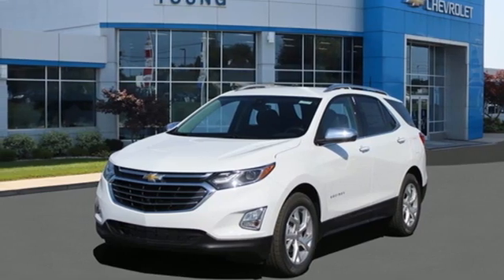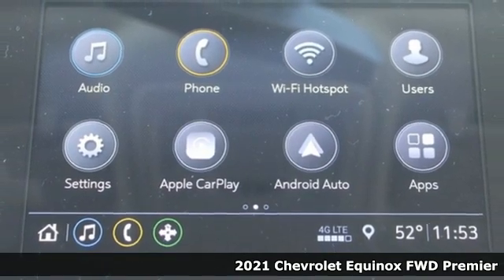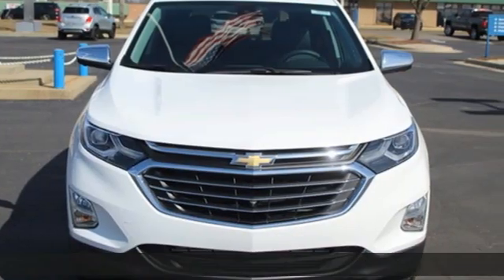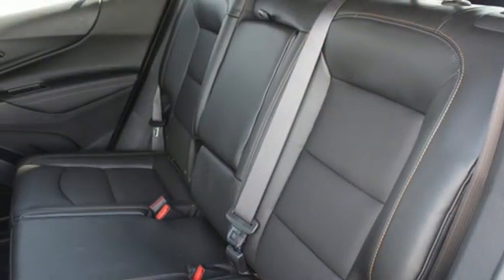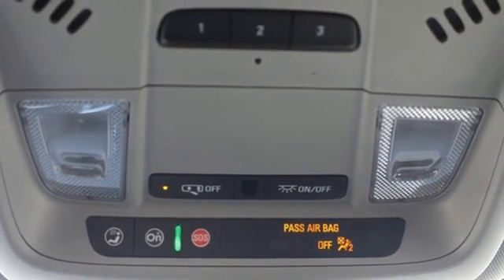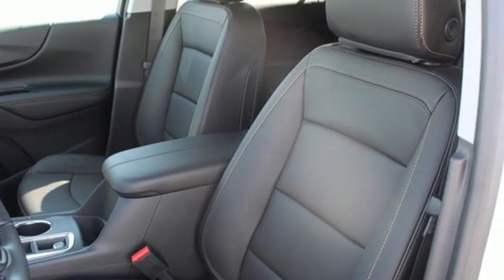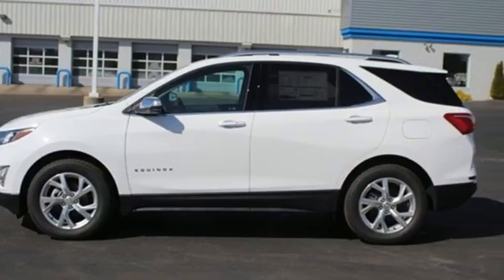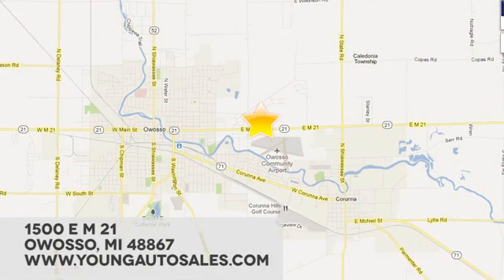New 2021 Chevrolet Equinox Lansing MI Flint, MI #91938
Year: 2021
Make: Chevrolet
Model: Equinox
Trim: Premier
Engine: 1.5L DOHC
Transmission: 6-Speed Automatic Electronic with Overdrive
Color: White
Interior: Jet Black
Stock #: 91938
VIN: 3GNAXNEV1MS148391
Recent Arrival!brbr2021 Chevrolet Equinox Premier Summit White FWD 6-Speed Automatic Electronic with Overdrive 1.5L DOHCbrbrPriced below KBB Fair Purchase Price! 26/31 City/Highway MPG Price includes: $3500 - Chevrolet Consumer Cash Program. Exp. 03/31/2021

Address:
1500 E Main St